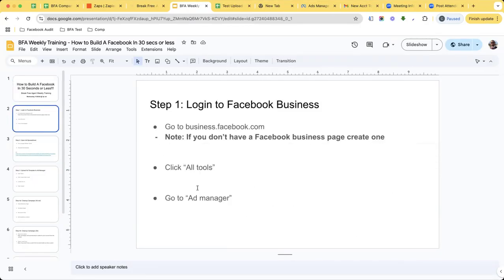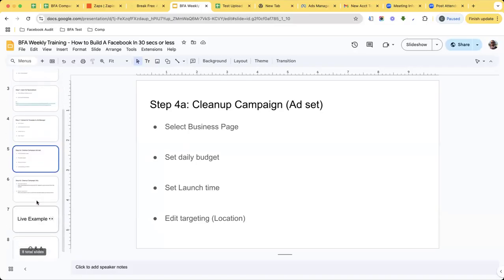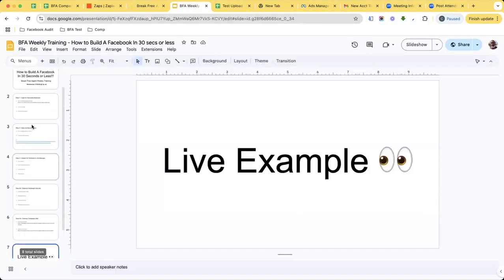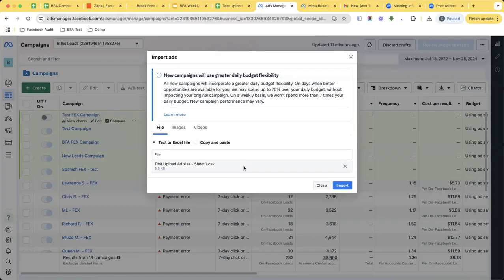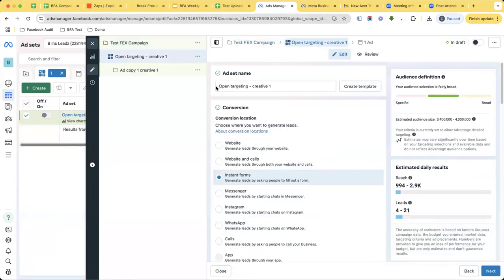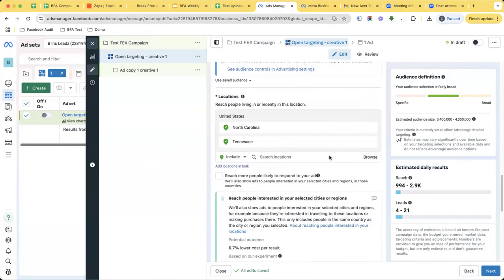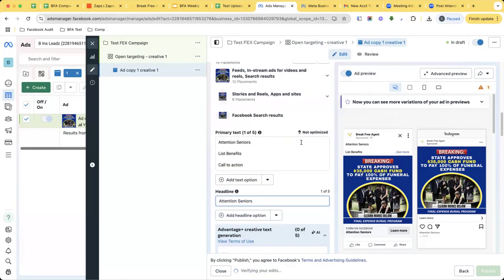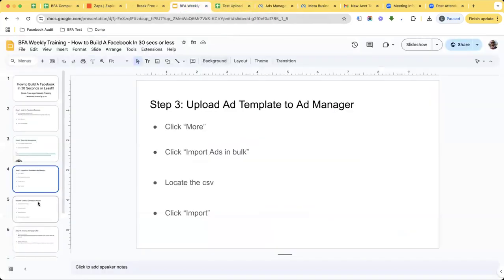How to create Facebook Ad in 30 secs or less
Don't forget to grab the slides from the training:

How To Launch A Facebook Ad In 30 secs or less